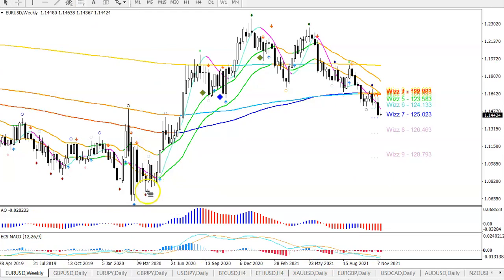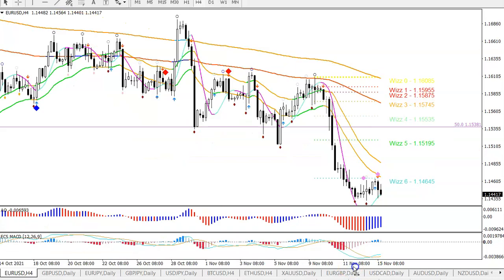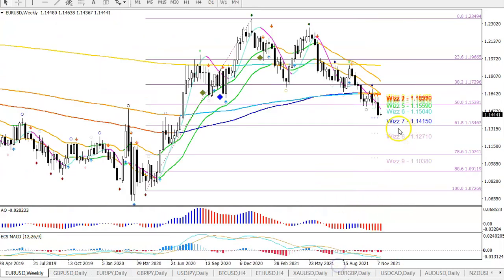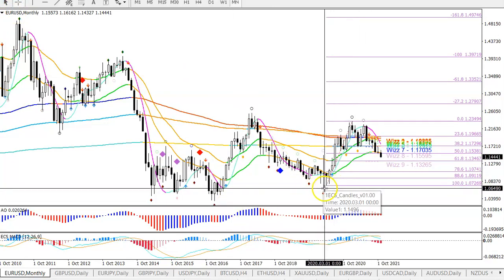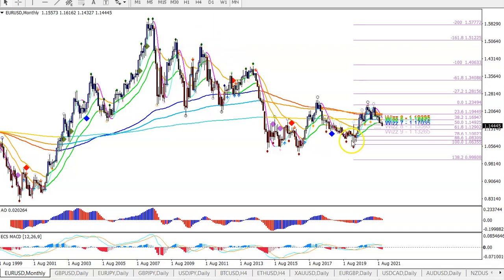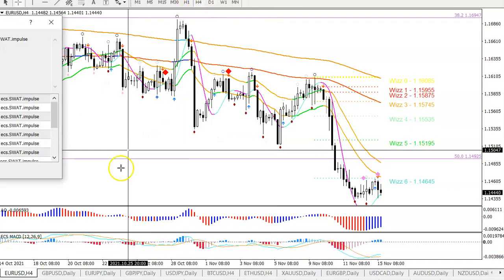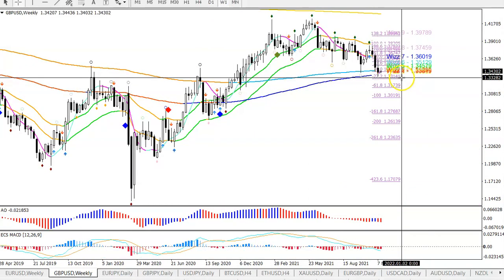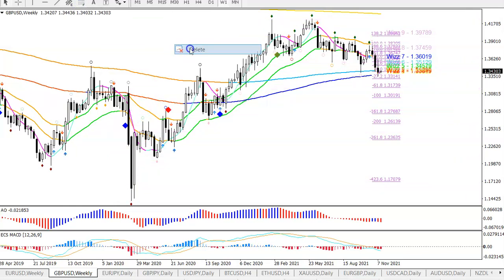EUR/USD, GBP/USD Analysis & Setups 15 - 19 Nov 2021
ECS Portfolio // The EUR/USD made a strong bearish breakout. A downtrend continuation is soon expected. The GBP/USD is building a bullish retracement within a larger downtrend. An immediate continuation is possible below the 1.35 resistance level.